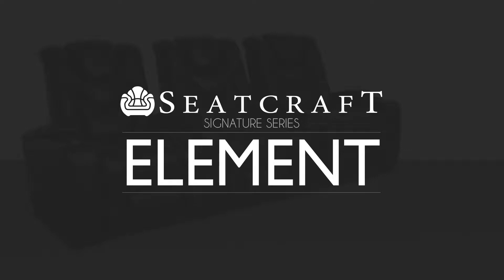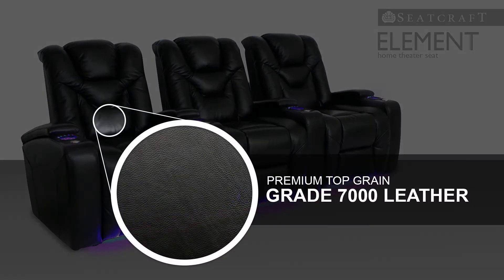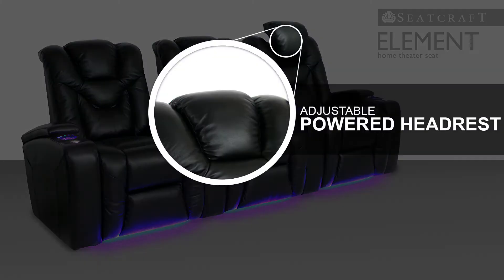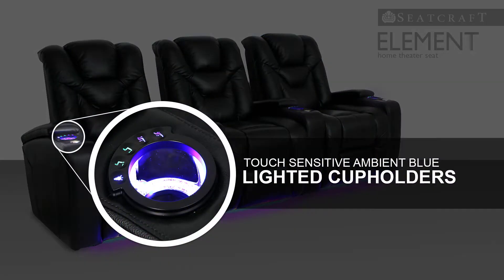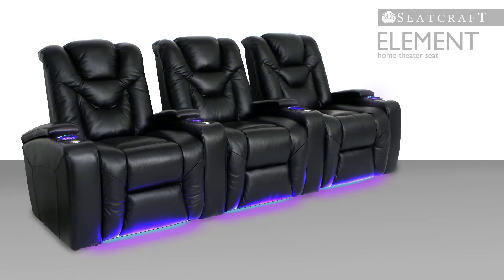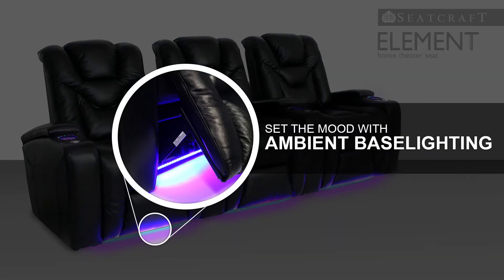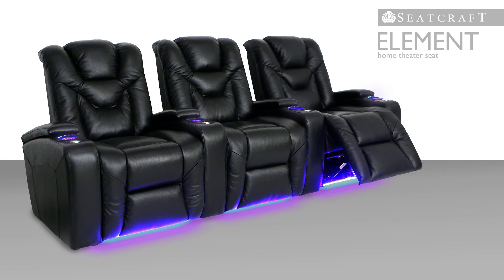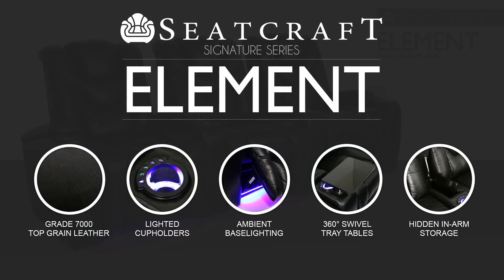TheaterSeat.com - Seatcraft Element Home Theater Seats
Make way for the Element, a sizzling new edition to Seatcraft's deluxe line of Signature home theater seats. This luxury model is crafted using Leather 7000, an exclusive grade of top-grain leather that is carefully chosen for the finest in texture and appearance. This leather's soft, sensuous feel only increases in pliancy over time, making it a superb investment that will please for years to come. This sense of high class is furthered by a lustrous black onyx shade that will shine beautifully under lighting, for a truly magnificent effect. The Element's design blends the art-deco glamour of old with a contemporary look, with a carefully embroidered stitch pattern in an appealing geometric shape.

The seat's powered headrest will ensure that your upper body can adjust to any desired position, for the amount of support that's just right for you. Touch-sensitive buttons by the armrest also control the chair's lighted cup holders, which will outline your drinks with a soft azure glow. Ambient base lighting performs the same basic function for the seat's bottom, so that your guests will not have to stumble in a darkened theater. The Element also boasts a power chaise recline, which allows you to stretch out in cushioned support, from head to toe. Even as the seat reclines, it can sit just inches from any wall thanks to its special “wall-hugger” design. Place items like snacks and remotes on free black tray tables which attach easily to an accessory mount on the armrest. Simply lift the armrest up to reveal hidden storage compartments, for the easy placement of items after use. All you have to do is sit back, relax, and enjoy the screen, because the Element does everything for you in luxury style.